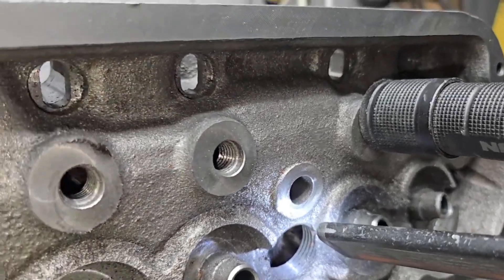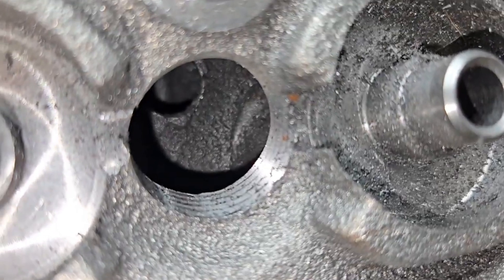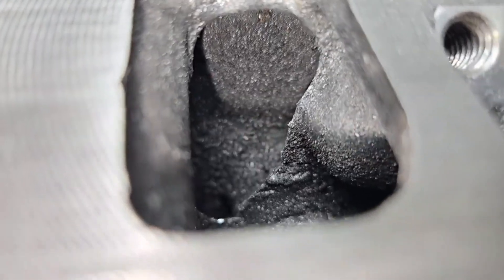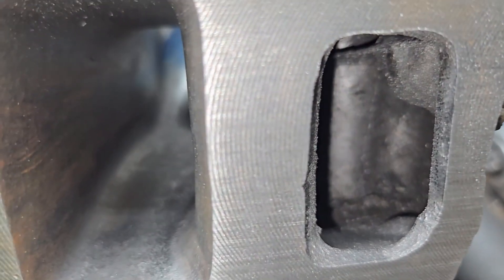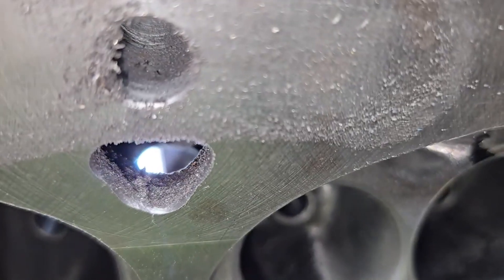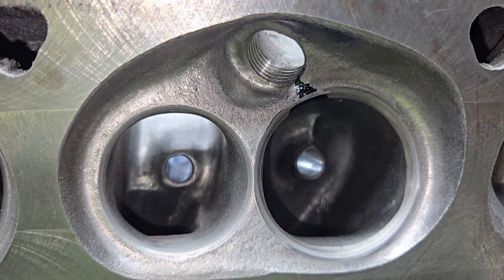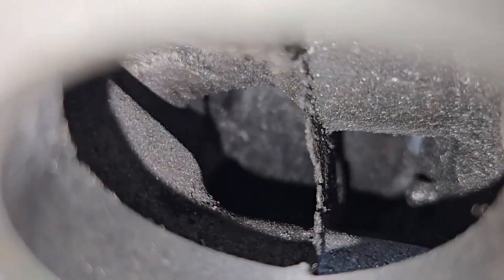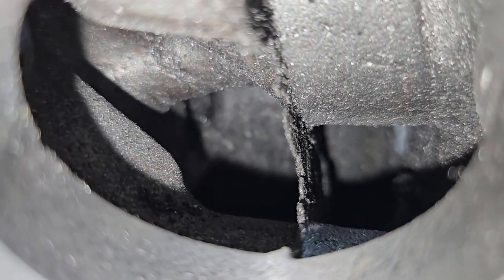Porting water passages for better cooling and fatigue resistance. Ford 289 GT40 Race project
The worse the casting the more important it is for inspection and repair of issues. These castings had large sections of water jacket blocked with casting flash. This would cause uneven cooling of combustion chambers, which could promote detonation in an endurance application.